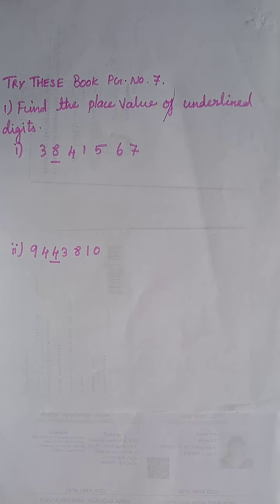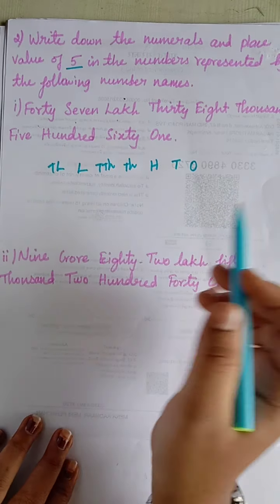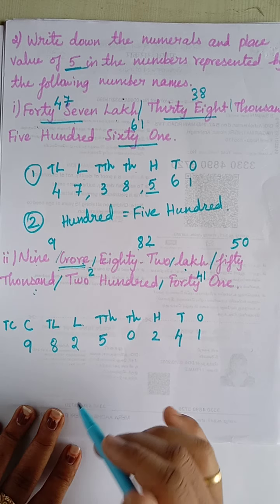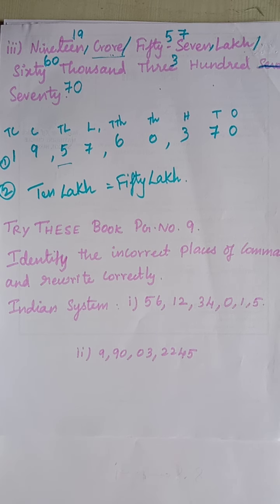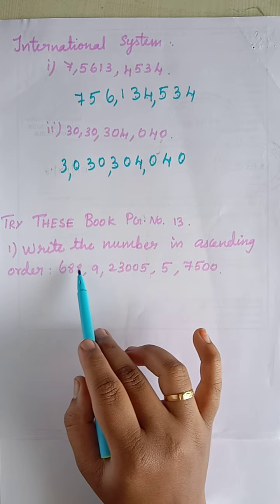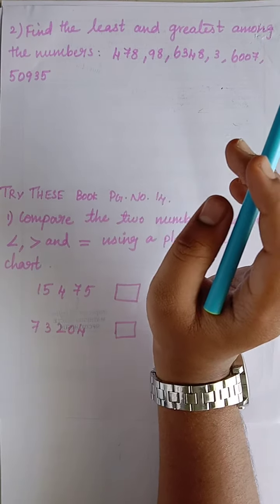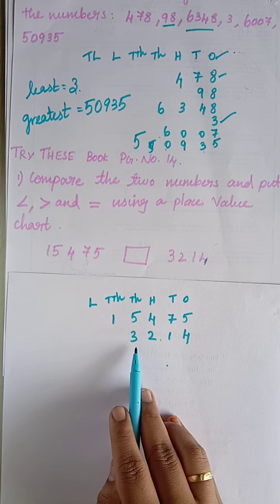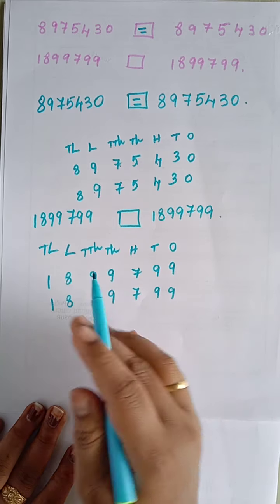VI STD MATHS CHAPTER 1 Part 7